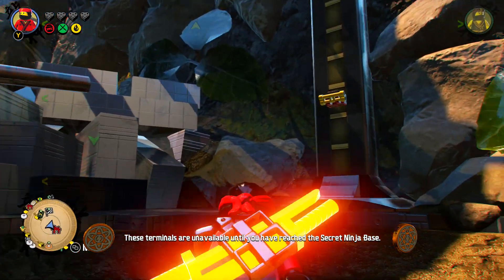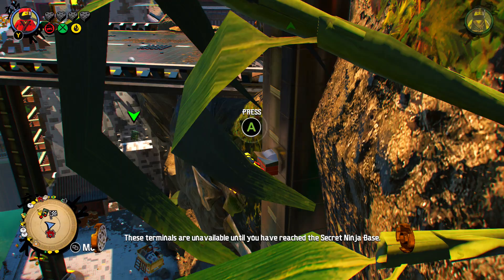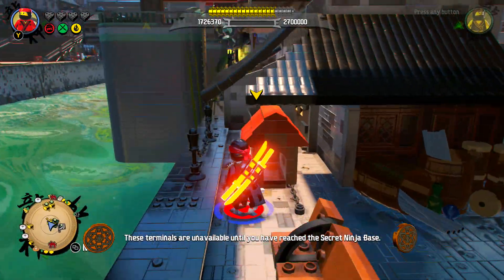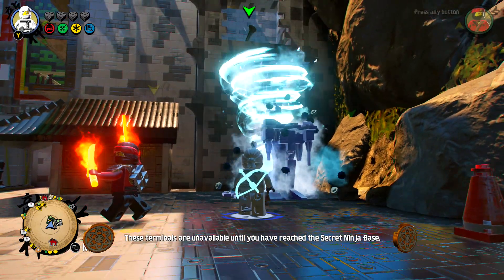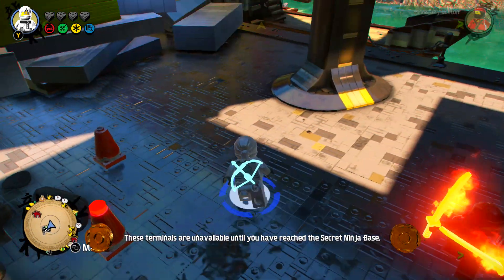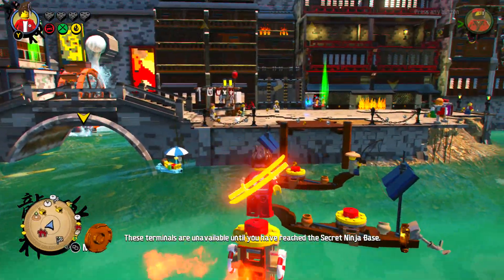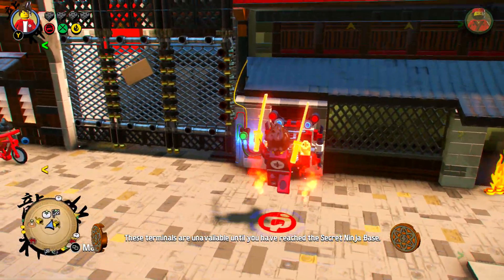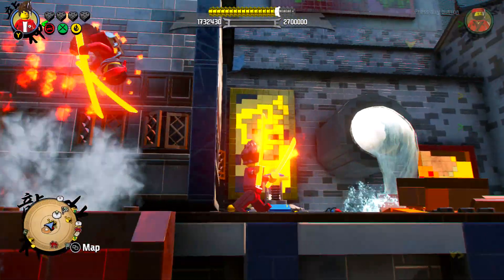The LEGO Ninjago Movie Video Game Kai (High School) Unlock Location and Free Roam Gameplay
The LEGO Ninjago Movie Video Game Kai (High School) Unlock Location and Free Roam Gameplay. This can be found in the Ninjago City North section of the map. The LEGO Ninjago Movie is in theaters now and along with it we have the first ever console LEGO Ninjago Video Game available on Xbox One, Playstation 4, Nintendo Switch and Steam.